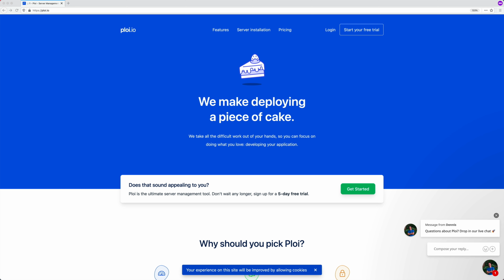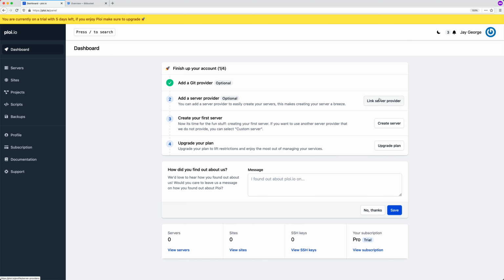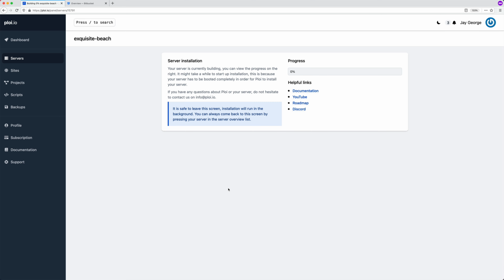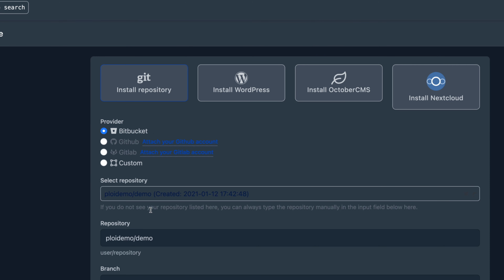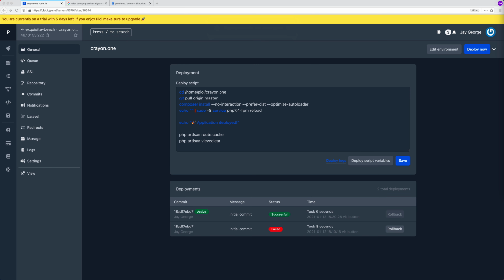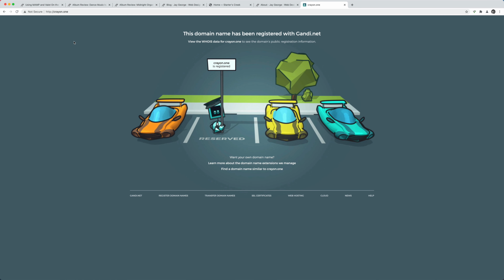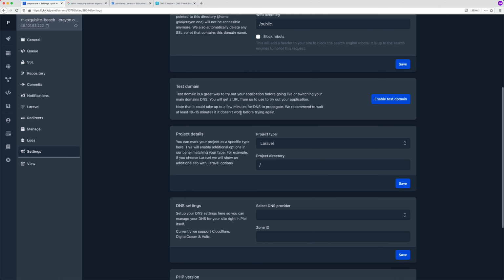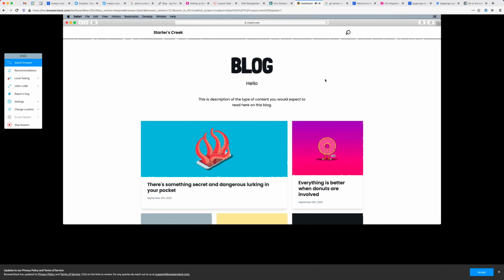Setting up Statamic v3 on MacOS Part 4 of 4 – Publishing a Statamic Site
In this series, we'll get Statamic set up locally along with a publishing workflow. Statamic is a brilliant content management system once you're up and running, but setting up a developer environment can be quite daunting—especially if you're not used to dealing with developer environments.